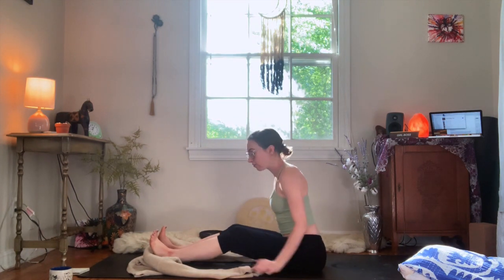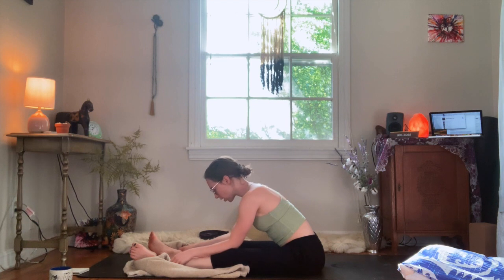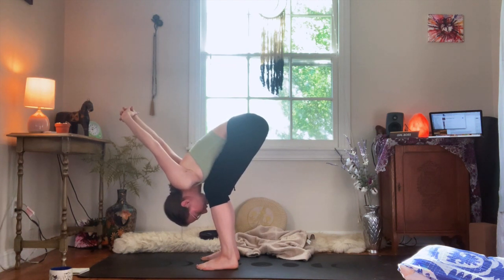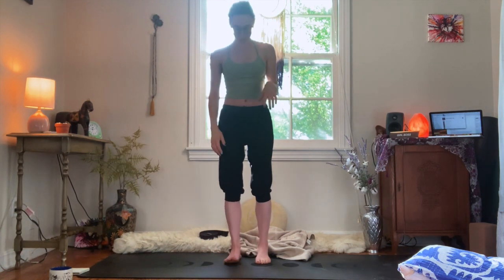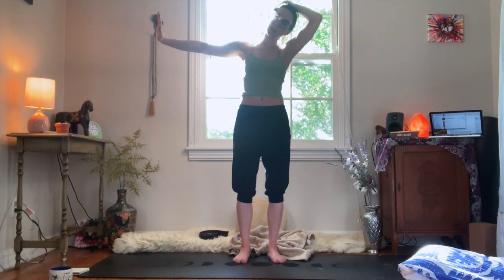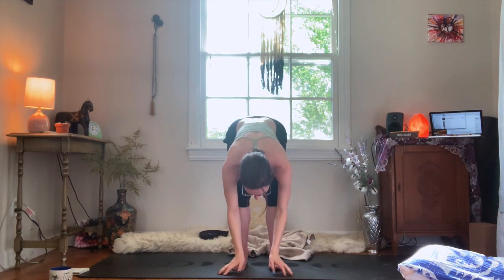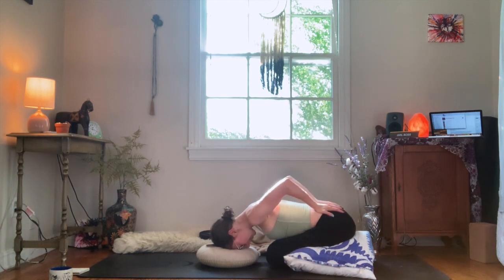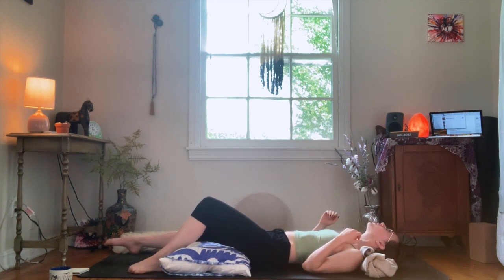Gentle Yoga for Neck and Shoulders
Gentle Yoga for Neck and Shoulders: Sometimes you wake up feeling stiff and sore - this is a gentle and impact-free practice to ease into the neck, shoulders, and spine and awaken the body.

Your support means everything to me. Thank you for being a part of this community.

This practice is underscored with music by Samuel Regan.

By participating in this video, you acknowledge that I am not liable for any harm that may occur. It is your responsibility to know and abide by your physical limitations. Please consult your doctor before participating in any vigorous physical activity.

For more, check in with Karli and on Instagram at @astoldbykarli.